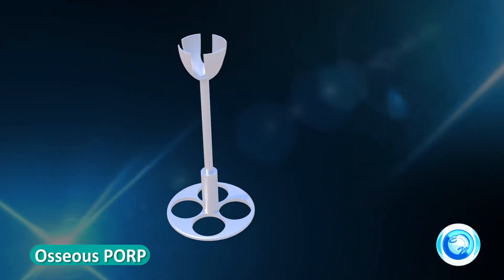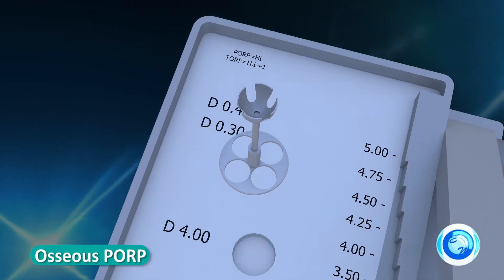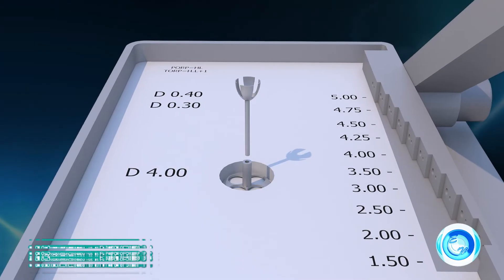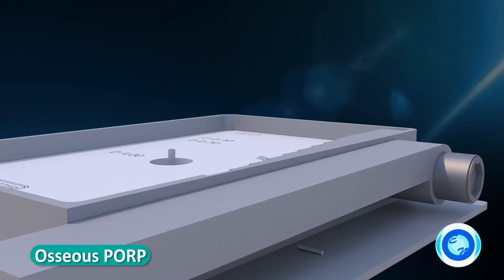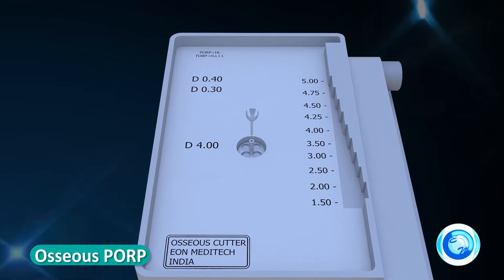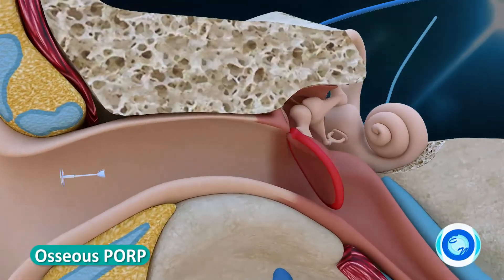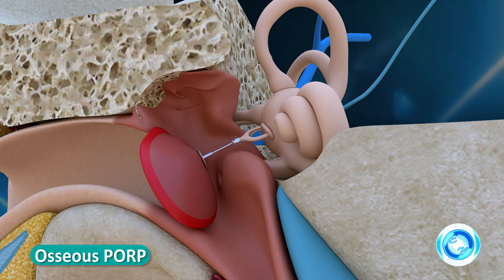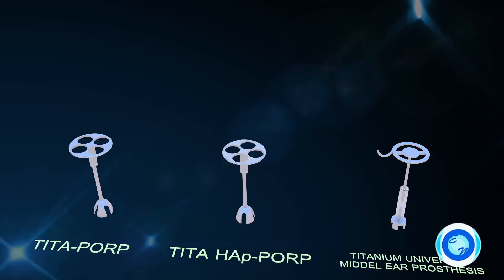Eon Meditech's Tita-Prosthesis type Partial Vario Campana PORP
Tita-Prosthesis type Partial Vario Campana (PORP)
Material: CP Titanium Medical Grade ASTM F 67
Shaft Diameter: 0.3mm, Disk Diameter: 3.0mm
L (Functional Length) 5.00mm to 1.75mm

MRI Compatible & Gamma Sterile PORP, with removable head, is used for Partial ossicular chain reconstruction and it consists of two units, one being the Disk-Cylinder and the other being the Campana cup with the radial shaft. It is a replacement for the Malleus & Incus as it connects the Tympanic Membrane and the Head of the Stapes. The length of the shaft at the end of the Campana cup can be cut as per the requirement and then inserted into the cylinder on the disc, so practically only one PORP is needed for a particular Partial ossicular reconstruction. Four symmetrical holes on the disc enhance the surgeon’s view of the middle ear cavity. Campana shaped cup offers lowest risk of dislocation, whereas the radial outer facing disk minimizes risk of Tympanic Membrane injury. Optimally roughened surface on outer face of disk and inside of cup ensure firm placement of prosthesis.